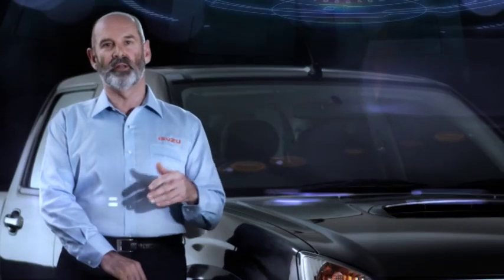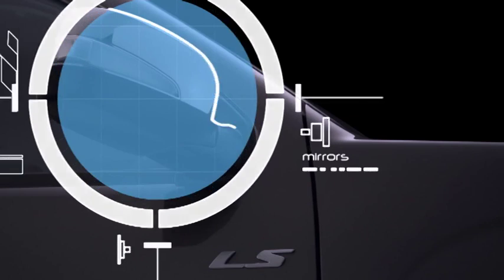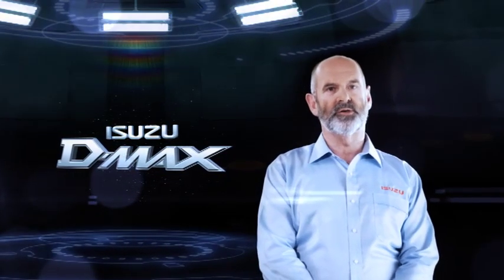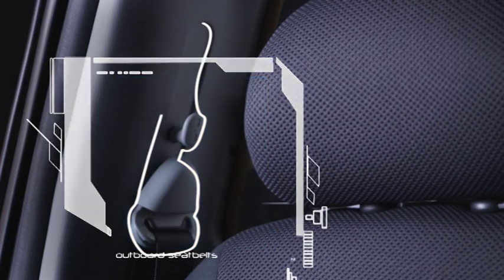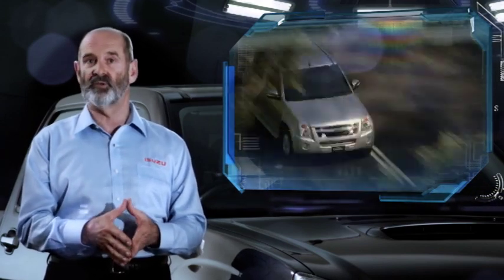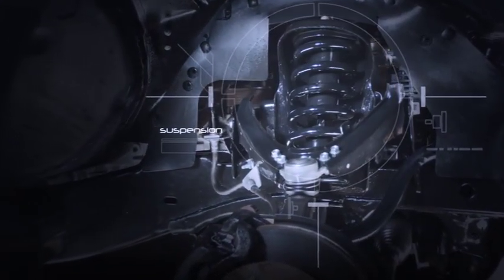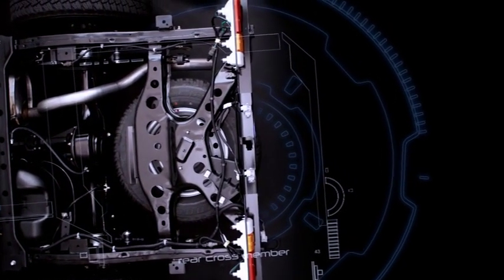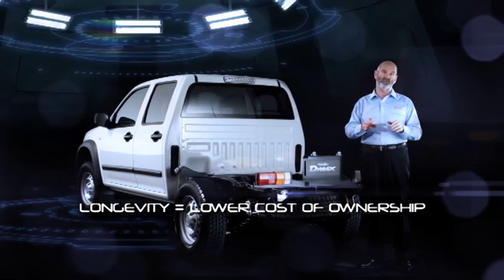ISUZU D-MAX HERITAGE AND ATTRIBUTES VIDEO